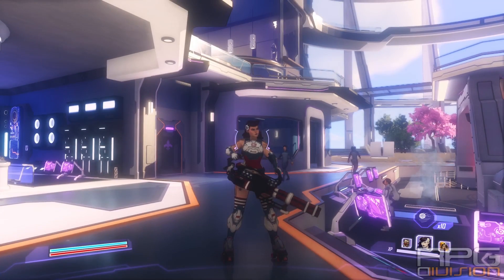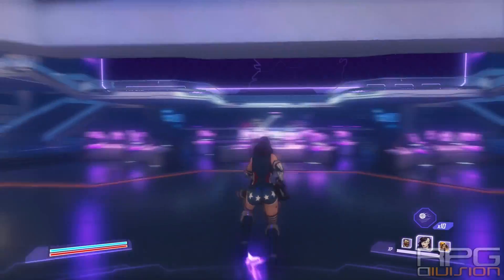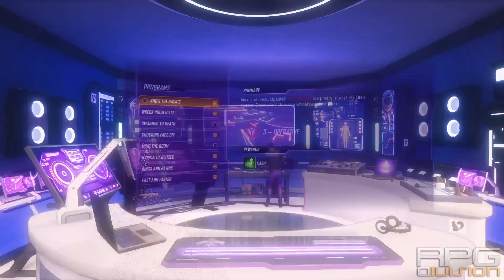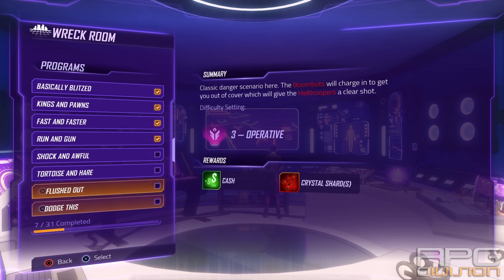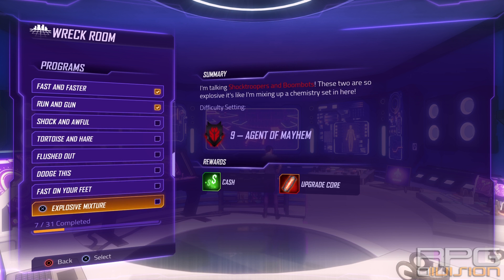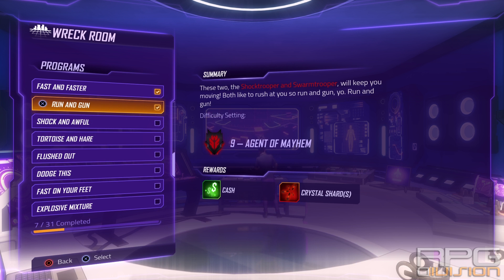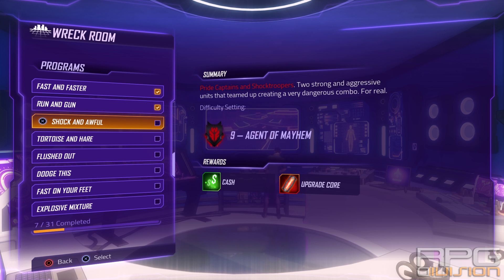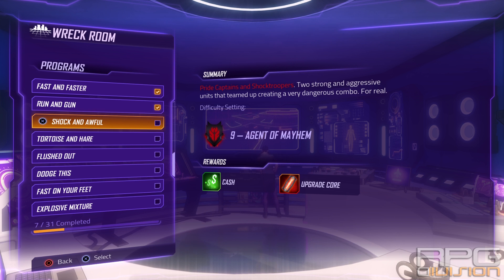AGENTS OF MAYHEM - Crystal Shards & Upgrade Cores Best Farming Location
(2017) AGENTS OF MAYHEM - Crystal Shards & Upgrade Cores Best Farming Location